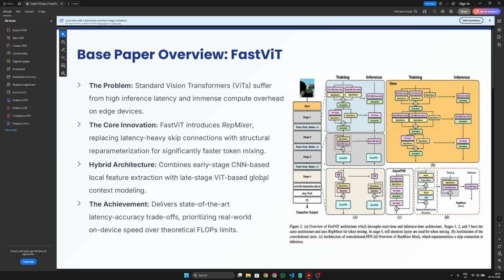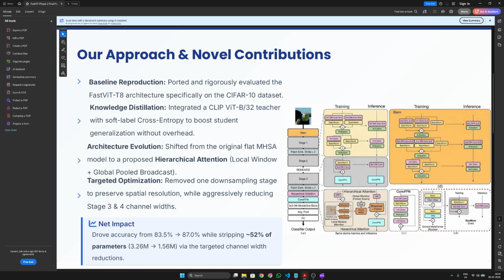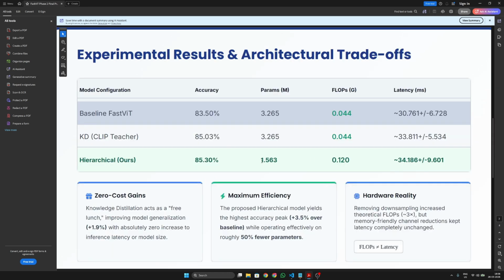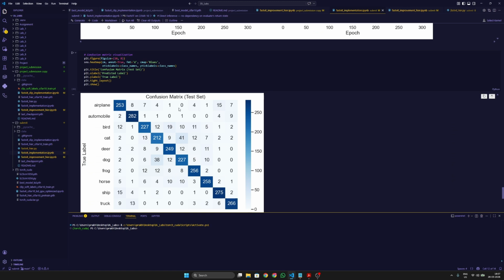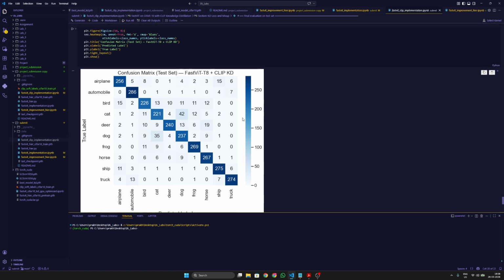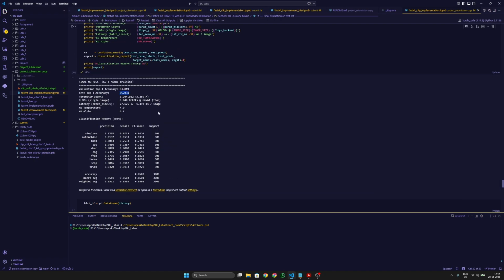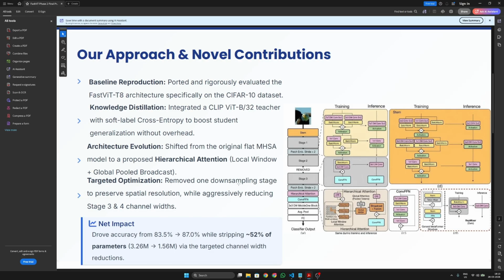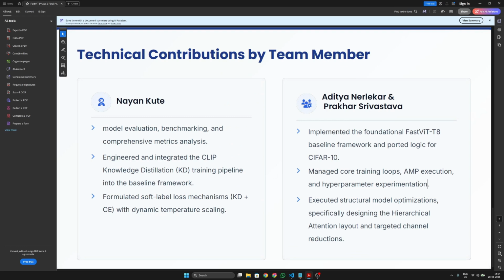DL Phase 2 video